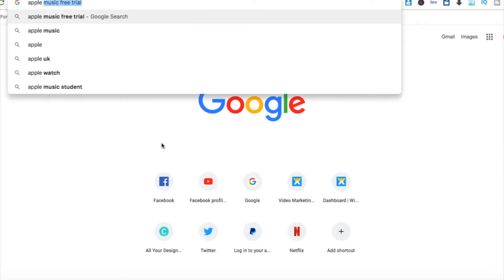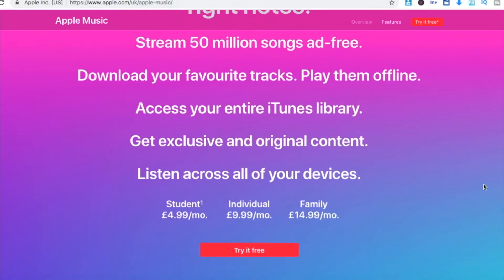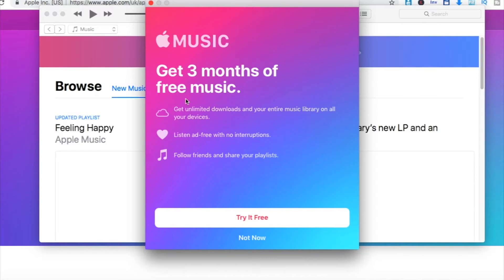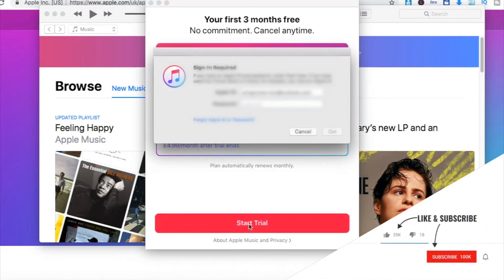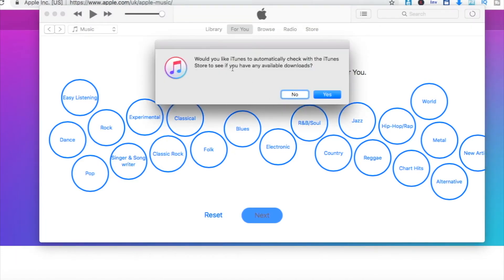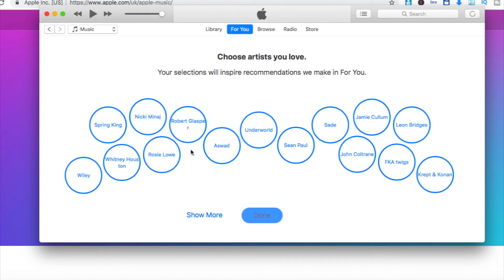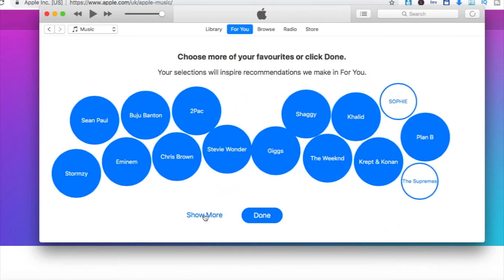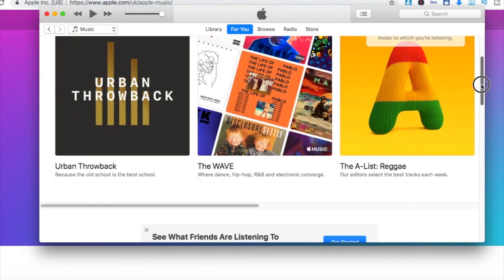Apple Music Walkthrough - FREE MUSIC? Apple 2018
Learn how to edit videos TODAY! | Anthony Allen Edits

WHAT IS ANTHONY ALLEN EDITS ABOUT:
Here on Anthony Allen Edits Youtube channel: I take you through post production video editing techniques and share my years of knowledge and creativity so that you can become the best video editor possible.

See what video edits I am doing right now or watch my tutorials to learn how to video editor today FREE  . I also enjoy  creating other cool creative and helpful things surrounding video editing.